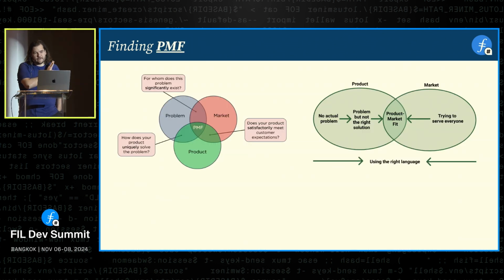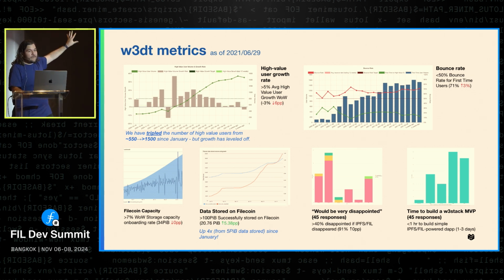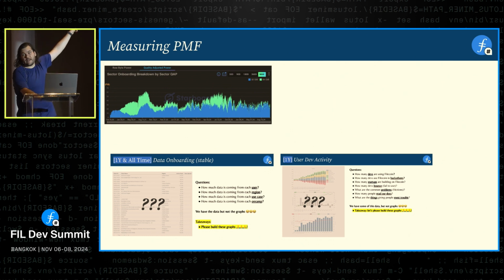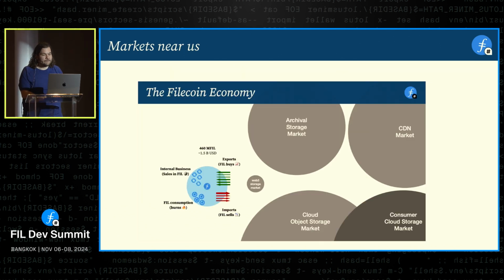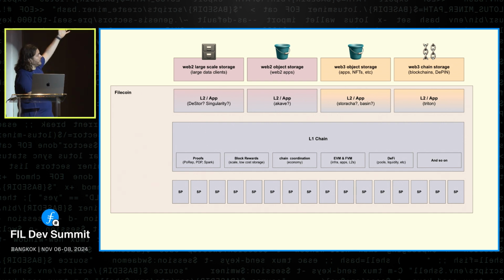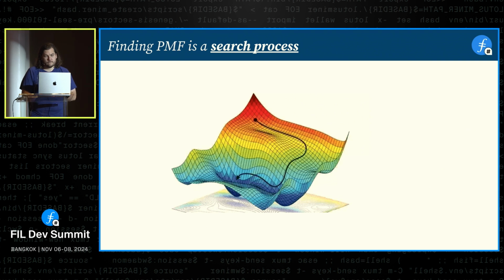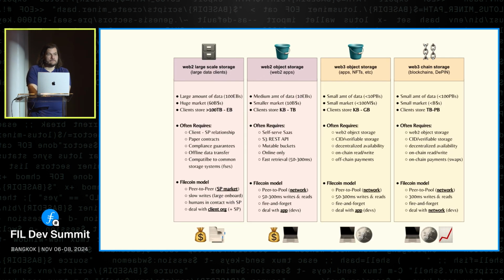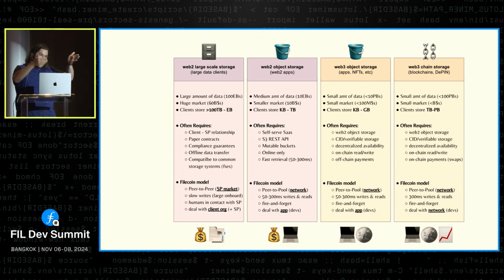Filecoin's Opportunities for Market Penetration